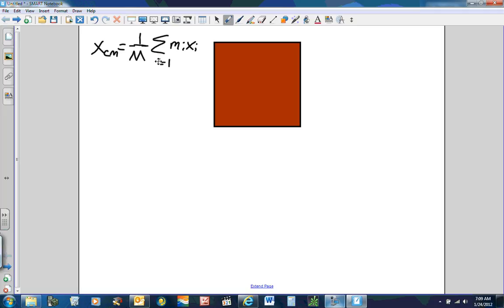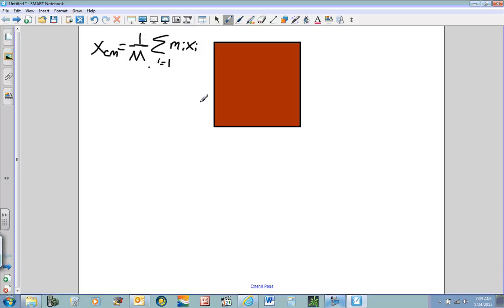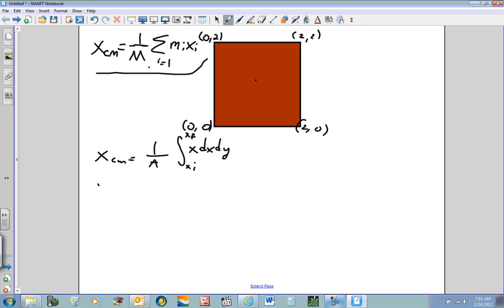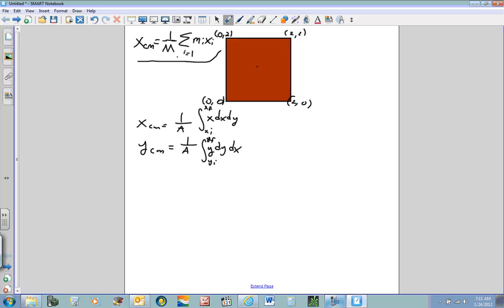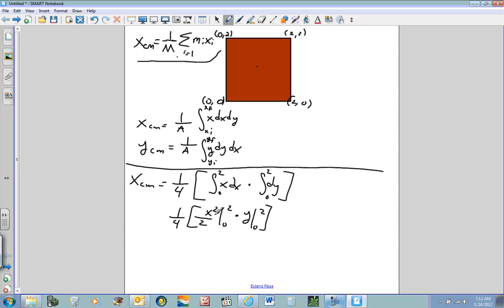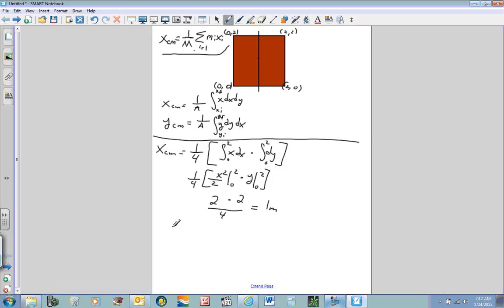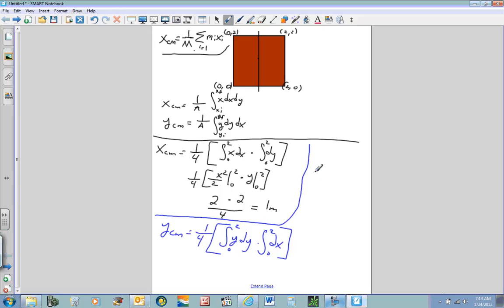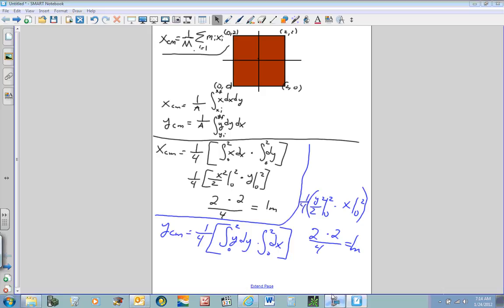center of mass of a square.wmv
AP Physics and the calculus of center of mass